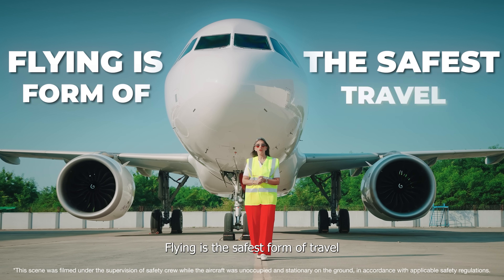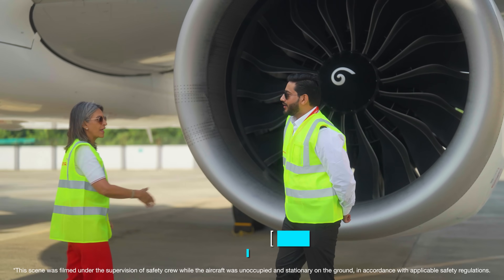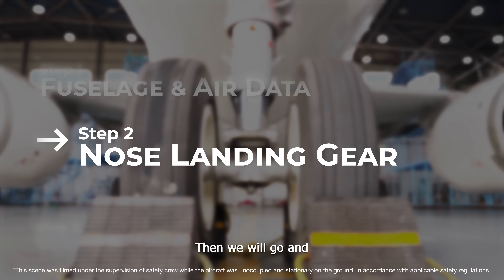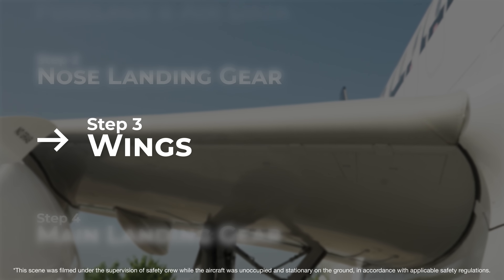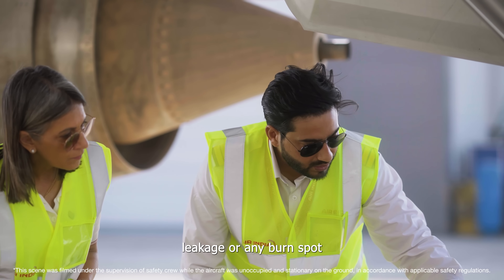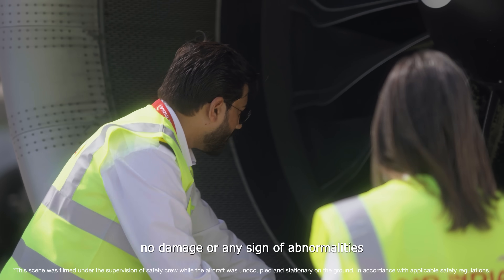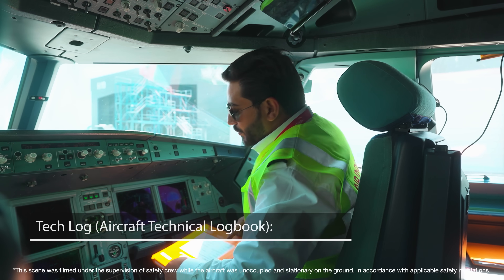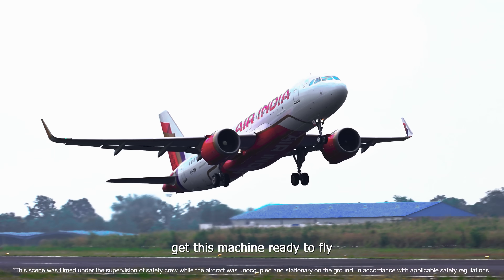Flight Check Protocols Revealed For The First Time | Curly Tales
Ever wondered what really happens before a flight takes off?

We bring you an all-new series:  Behind Every Take Off, where we take you behind the scenes of the aviation world like never before.

📲 Be the first to watch all episodes — Download the Curly Tales App

Join Renuka Kirpalani as she steps into the world of aircraft engineering - where every check, every detail, and every decision ensures a safe journey in the skies.

From inspecting the body of the aircraft to checking the engines, landing gears, and cockpit systems, this episode takes you behind the scenes to see how a plane is declared fit to fly.

Here’s what we explore in this episode:

🔹 How engineers check the fuselage and air sensors that help the plane stay balanced in flight.
🔹 The inspection of the nose landing gear - the wheels that guide every takeoff and landing.
🔹 A look at the wings and fuel tanks, where structure and fuel safety are double-checked.
🔹 The testing of the main landing gear, built to handle the full weight of the aircraft.
🔹 Careful checks of the engines, the true powerhouses of flight.
🔹 And the final cockpit inspections, ensuring every control and instrument is ready.

It’s a rare look at the unseen side of aviation - the precision and care that make flying one of the safest ways to travel.

Welcome to Curly Tales – India’s top Page for food and travel, founded by Kamiya Jani.
We’re here to take you on wild adventures, hitting up the coolest hidden gems 🤩😋

You can catch us vibing on every Social Media platform